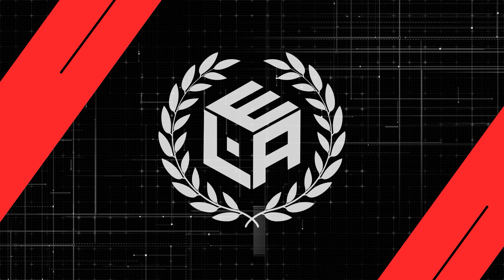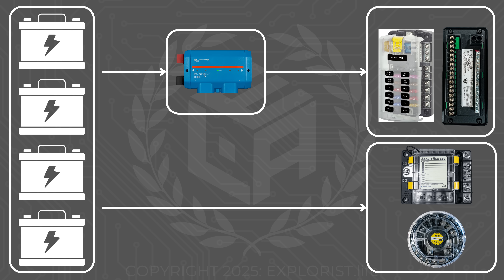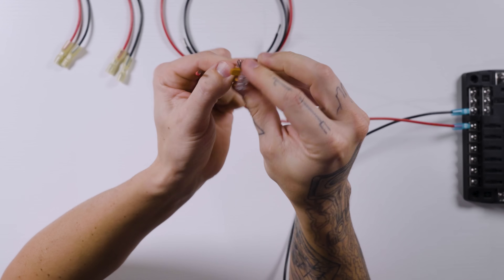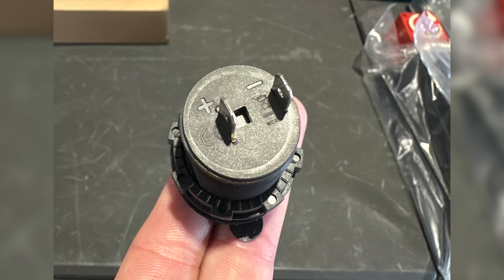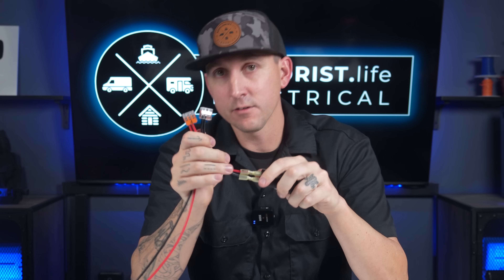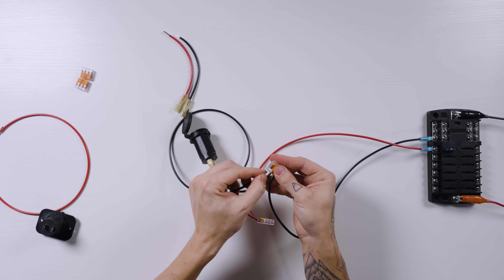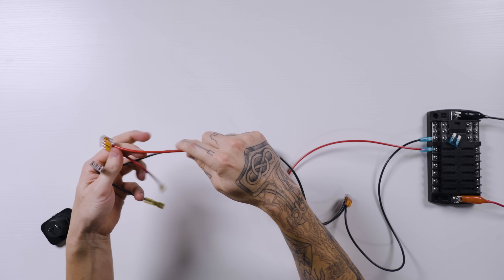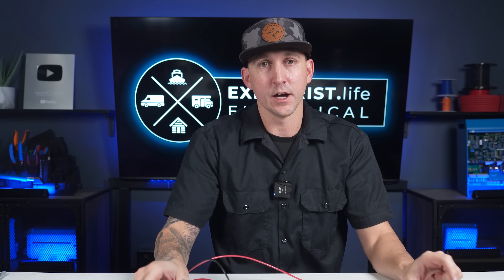How to Wire USB and 12V Outlets - Branch Circuits | Ep: 1/10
In this video, we show you how to wire USB and 12V outlets in your DIY camper electrical system. You’ll learn how to make safe and secure branch circuit connections using a fuse block, lever nuts, and spade connectors. We cover how to wire a single outlet and how to expand your setup with multiple outlets — complete with a clear wiring diagram and step-by-step walkthrough. This is Episode 1 in our Branch Circuits series, part of the EXPLORIST.life Academy.

⚡️ Shop the Gear We Use -
Everything you see in this video is available in our store — tested, proven, and ready for your next build

Join our Pro Support Membership for personalized help, system reviews, and direct access to our team:

💬 All products shown in this video are linked in the description or available in the EXPLORIST.life shop.

⏱️ TIMESTAMPS:
00:00 Introduction
00:33 Power Source
01:13 How to Wire One USB/12V Outlet
04:18 How to Add On More USB/12V Outlets
05:51 Wiring Diagram
06:24 Final Thoughts

Watch the entire series ad-free, with lesson plans, quizzes, and community discussions that guide you step-by-step through your DIY electrical system.